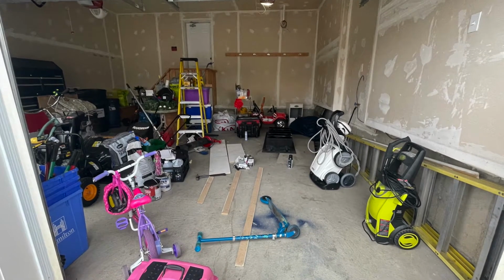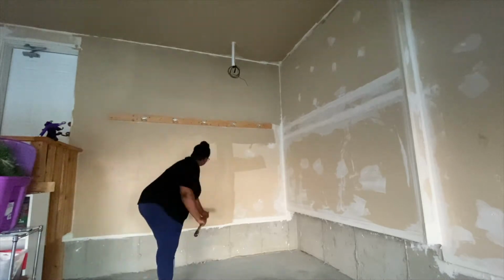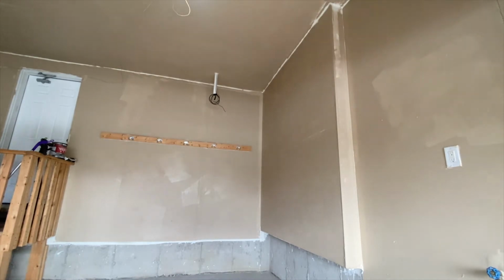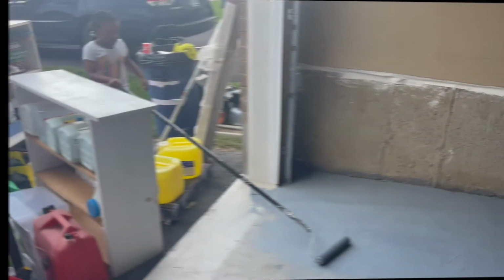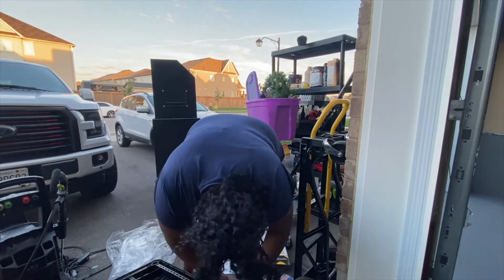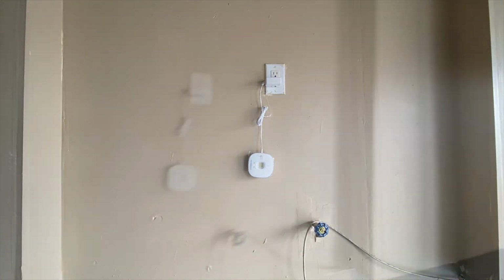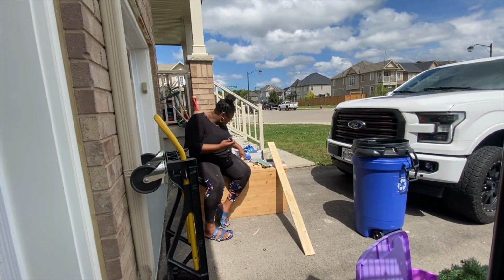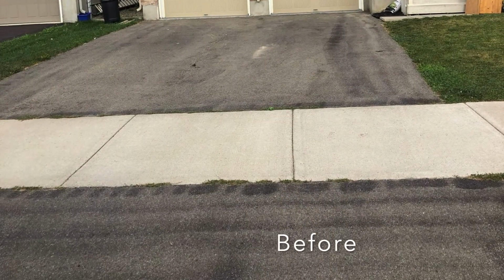102. SURPRISE RENOVATIONS ~ Part 5 ~ D.I.Y. Makeover for Our Garage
Surprise Renovation - D.I.Y. Makeover for Our Garage~ Part 5

Hey guys !!!

I’m excited to reveal my recent D.I.Y. surprise renovations I did in our home while my husband was travelling.
It took a lot of blood, sweat and tears ! But I am happy eith the outcome and it looks like hubby was too!

I spilt it up into a 6 part series, with part 6 being the big reveal when he came home form the airport.

~ Productd Used ~

Cleaner KRUD KUTTER ORIGINAL 3.78L

Behr Premium 1-Part Epoxy Acrylic Concrete & Garage Floor Paint - Slate Gray

72-inch x 36-inch x 18-inch 5-Tier Shelf in Black

Check out my FB group I created to help get you 'Real World Training' while you get your license!

When you think about trust, loyalty and work ethic; you think of Tory. She is a highly passionate REALTOR® who creates an unforgettable experience for each and every client.
Tory brings her natural leadership and creativity to each listing she takes on. Her years of serving clients and managing teams has built her capabilities beyond the norm and allows her to stand out from the crowd.
Working with Tory will not only help you achieve your real estate goals but will also empower you with the knowledge and experience for your future.
As your trusted REALTOR®, Tory proudly offers superior residential real estate services to the Hamilton/Burlington and surrounding areas.
~ Gear ~
Filming: iPhone 12Pro Max
Edits: iMovie on 2017 iMac 27”

Song: Justhea - Be With Me